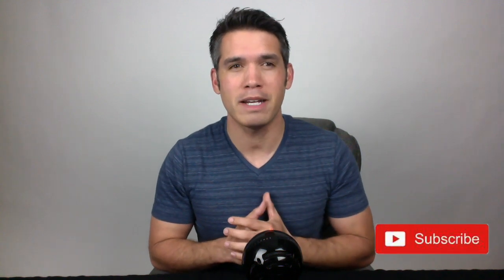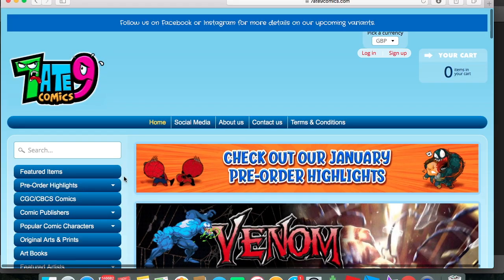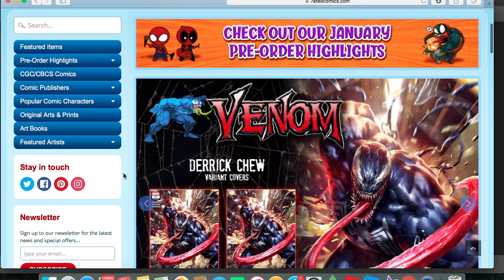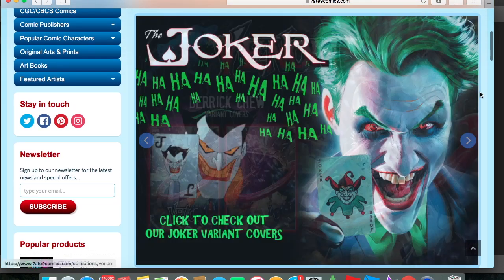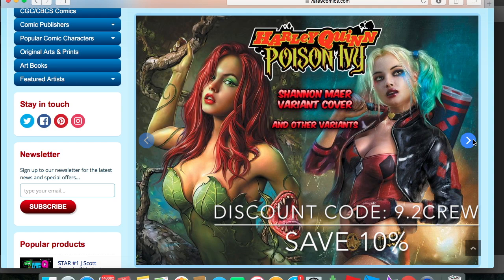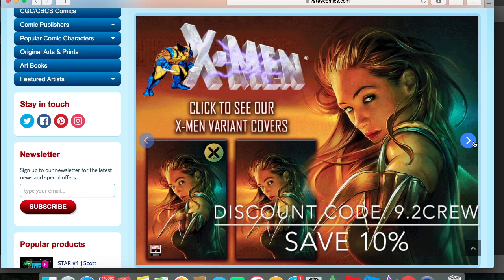New Comic Books For November 13th 2019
These are the comic book covers that I will be looking out for this week for New Comic Book Day NCBD. There are variant, Incentives, Standard covers, first appearances, speculation and much more.